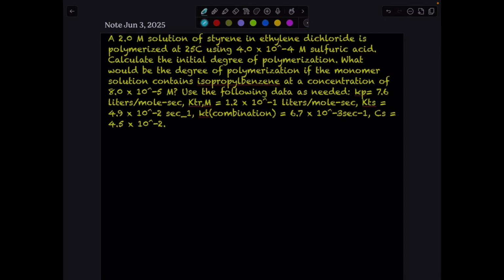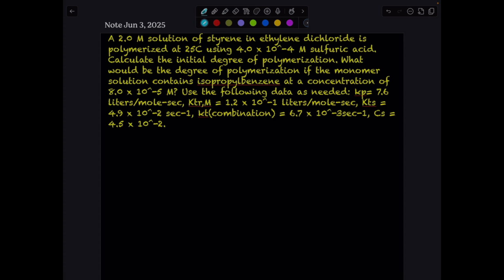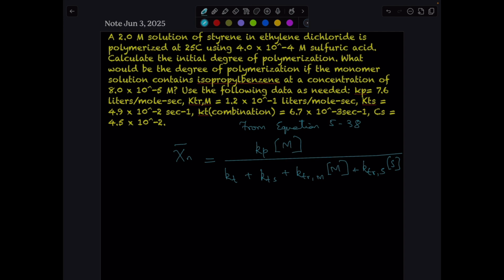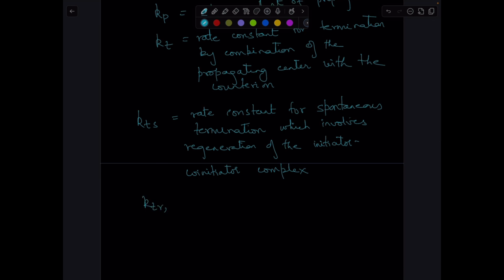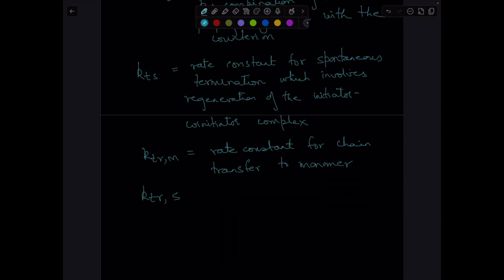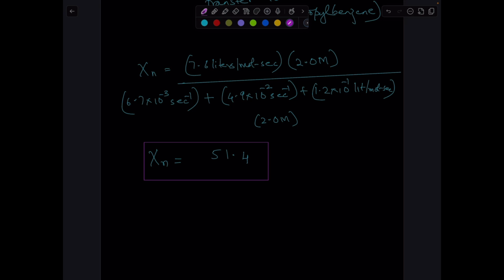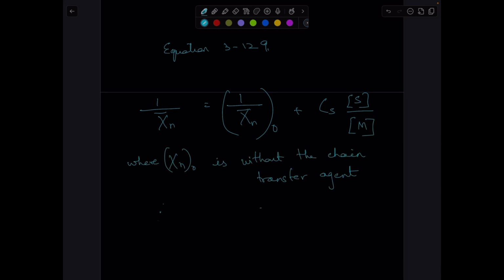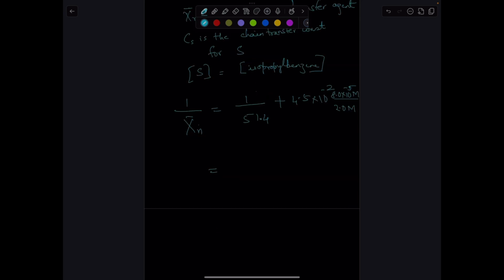Solution to Problem 7 Chapter 5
A 2.0 M solution of styrene in ethylene chloride is polymerized at 25C using 4.0 x 10^-4 M sulfuric acid. Calculate the initial degree of polymerization. What would be the degree of polymerization if the monomer solution contains isopropylbenzene at a concentration of 8.0 x 10^-5 M? Use the following data as needed: Kp = 7.6 liters/mol-sec, Km = 1.2 x 10^-1 liters/mol-sec, Kts = 4.9 x 10^-2sec^-1, Kt (combination) = 6.7 x 10^-3 sec -1, Cs = 4.5 x 10^-2.